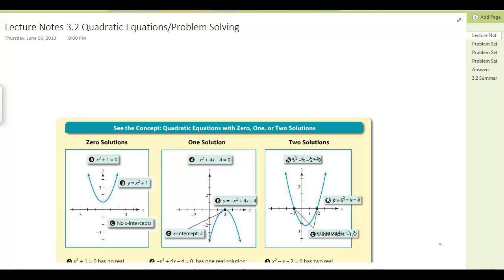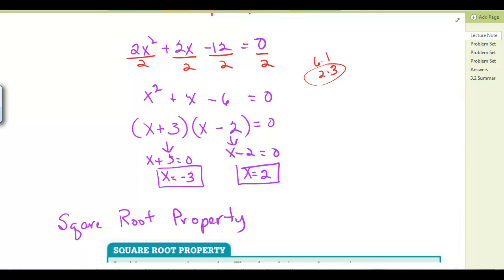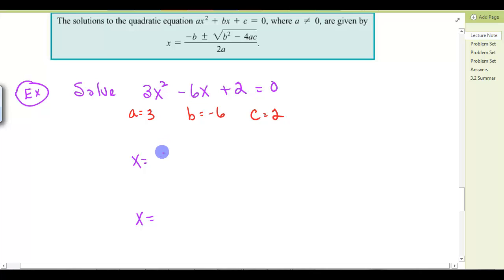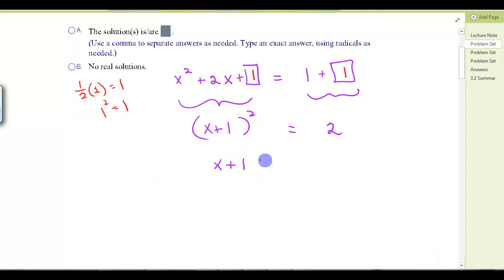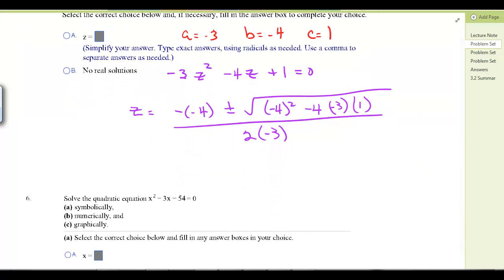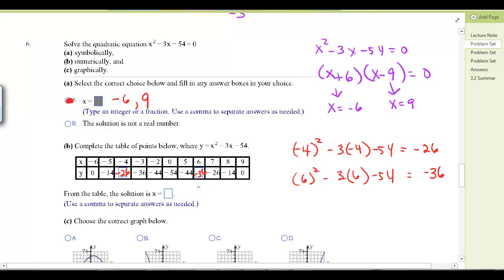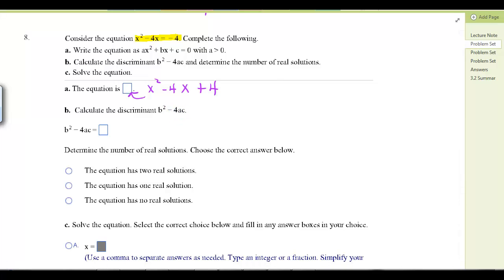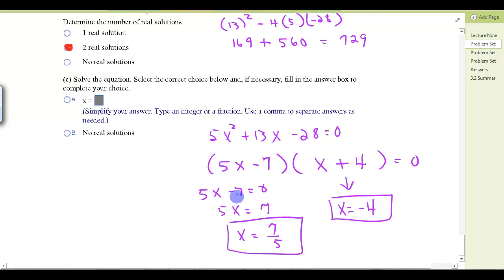Section 3.2 Quadratic Equations and Problem Solving